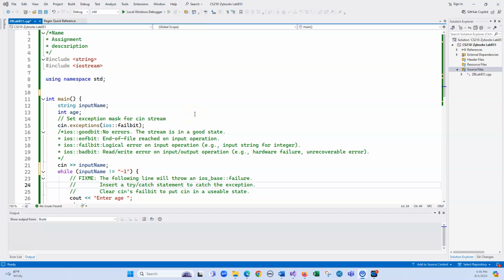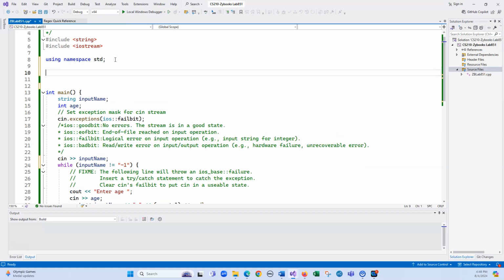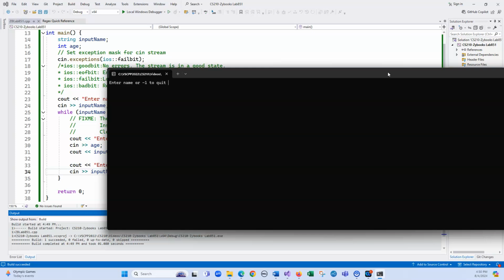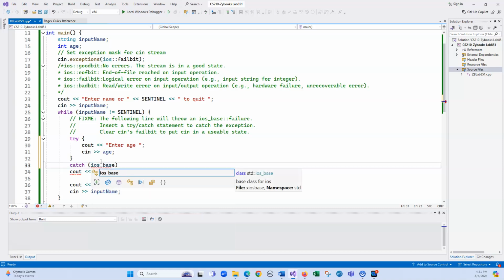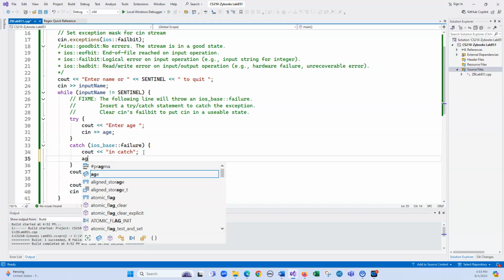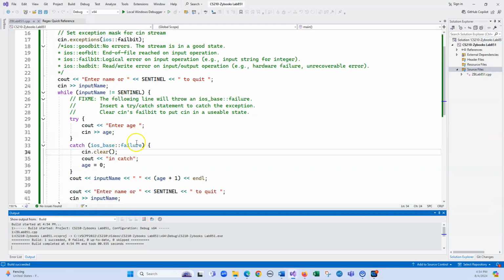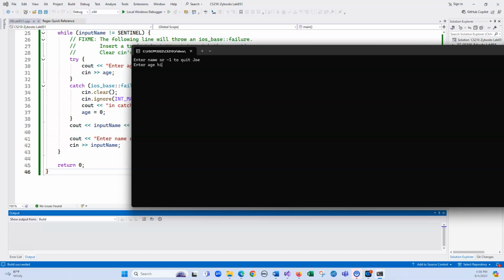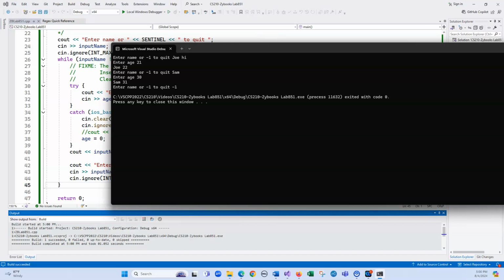CS210 Zybooks Lab851 Hints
Some hints on exceptions and how to easily create the program.